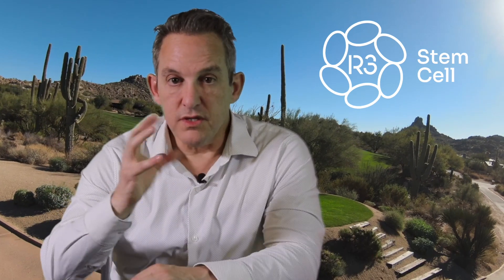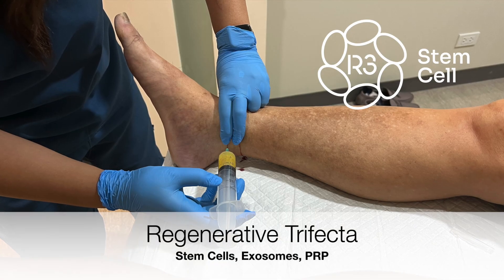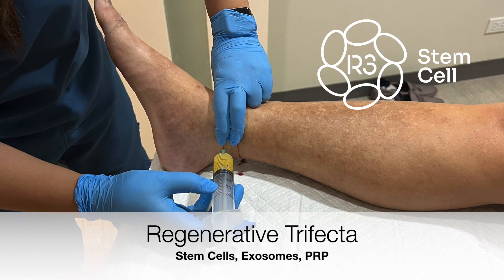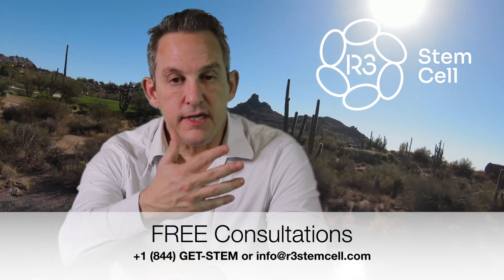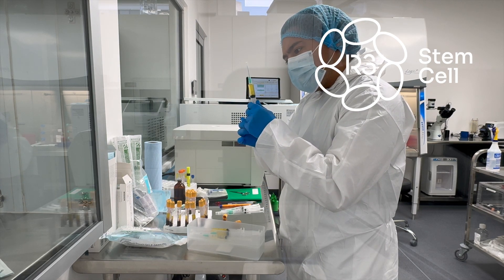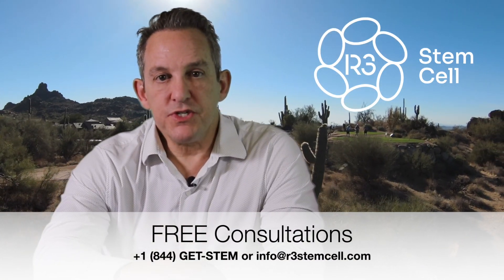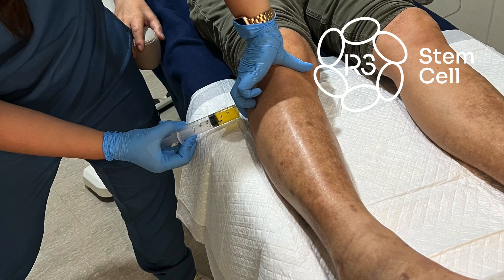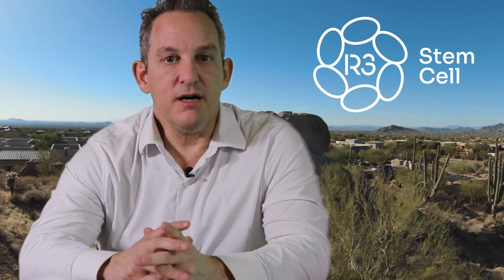Stem Cell Therapy for Diabetic Peripheral Neuropathy (844) GET-STEM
In this video, R3 Stem Cell CEO David Greene, MD, PhD, MBA, describes stem cell therapy for diabetic peripheral neuropathy (DPN). Traditional medications don't actually fix anything with neuropathy, they are just for pain relief. When it comes to actually helping with nerve repair and new blood flow, stem cells have been great!

Dr. Greene describes a recent peer reviewed study that showcases improved motor and sensory nerve conduction after stem cells. R3 Stem Cell has over 70 clinics in 7 countries, including Mexico, South Africa, Philippines, India, USA, Pakistan, and Turkey.

Contact R3 today for your free consultation for stem cells for diabetic neuropathy or other issues at +1 (844) GET-STEM or email